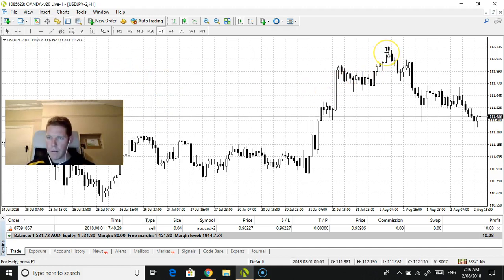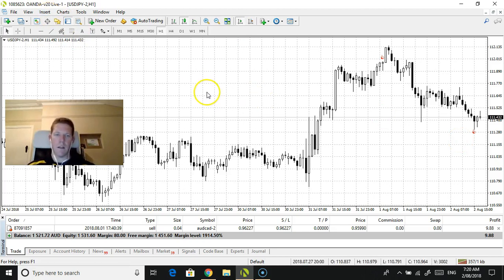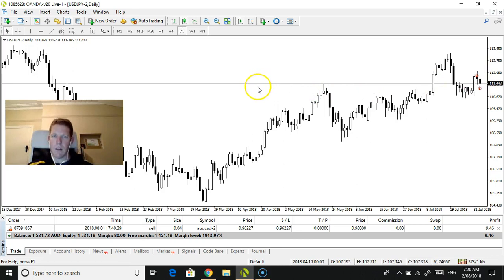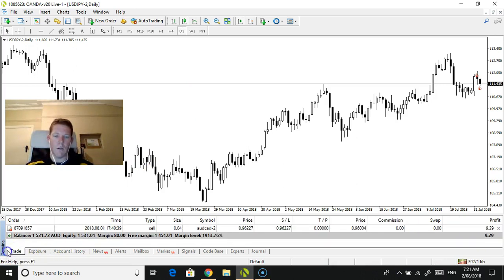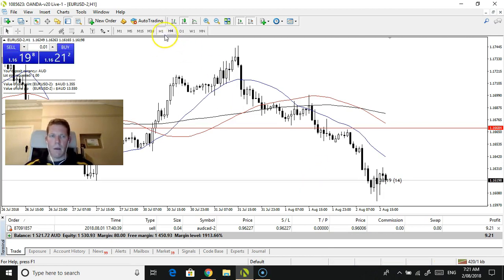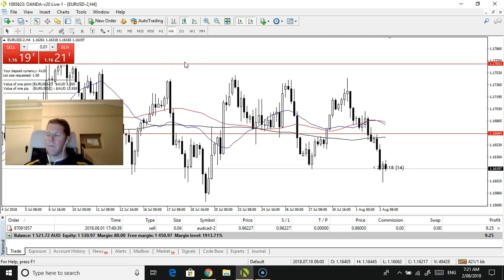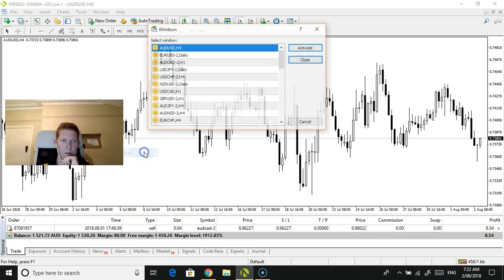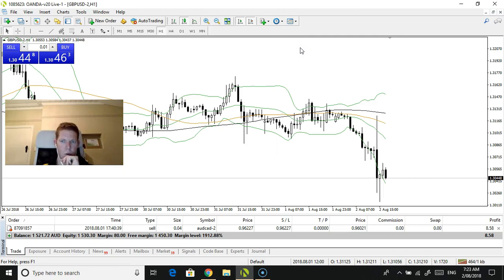Forex update USDJPY losing trade AUDCAD short running well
USDJPY is a closed position and AUDCAD is running with the stop moved to just past break even, good luck and happy trading everyone.

Happy trading :).